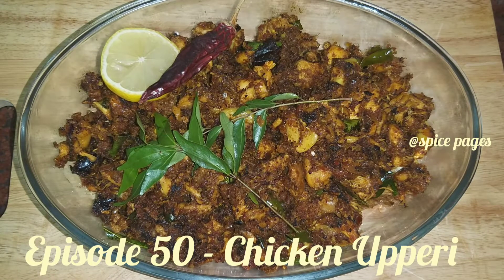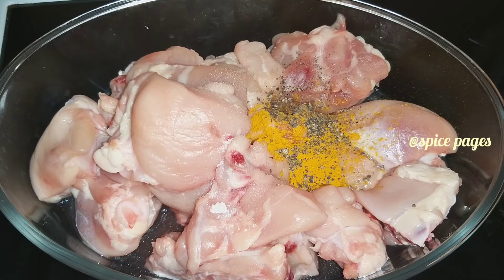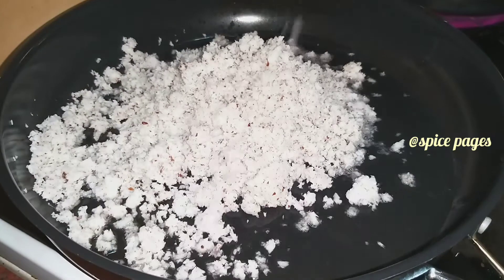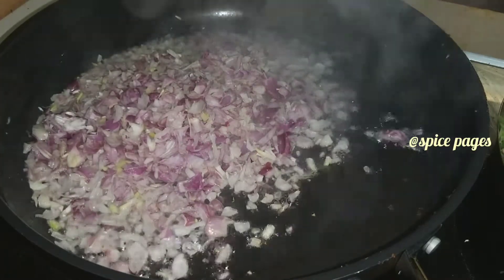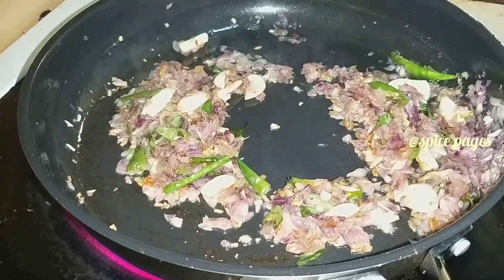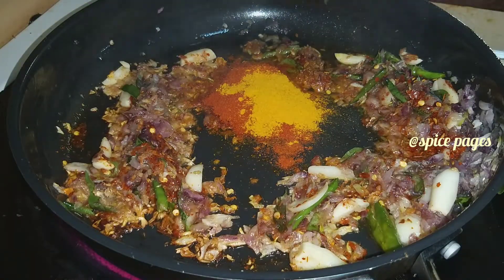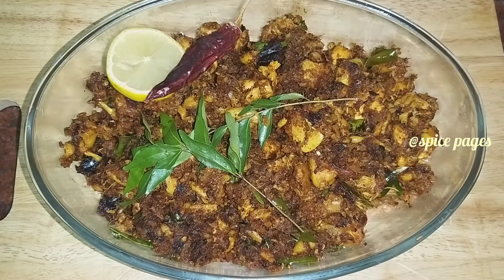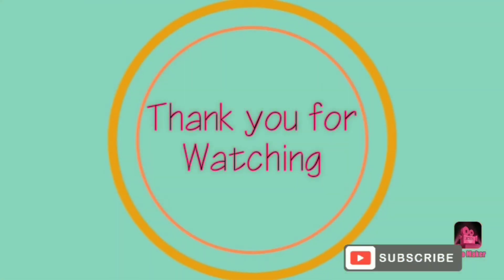Episode 50 - Chicken Upperi | ചിക്കൻ ഉപ്പേരി | കണ്ണൂർ സ്‌പെഷ്യൽ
Chicken Upperi  is Served as a side dish with flavored rice, Ghee rice, Kerala parotta, any Roti /Indian bread varities, biryani’s etc…This is very yummy and the smell is so much moth watering .